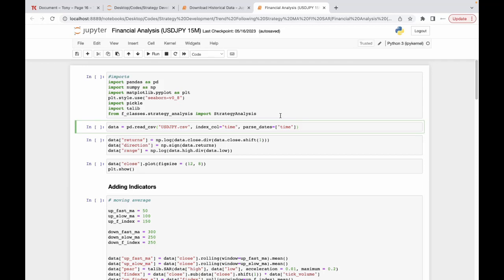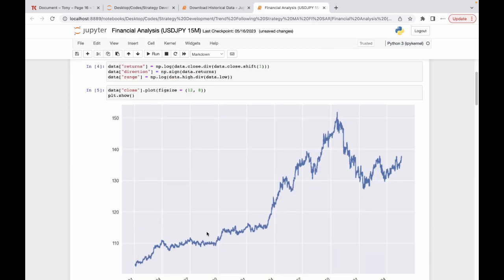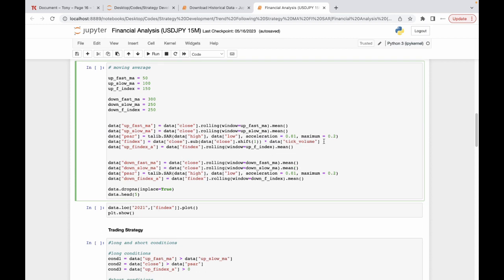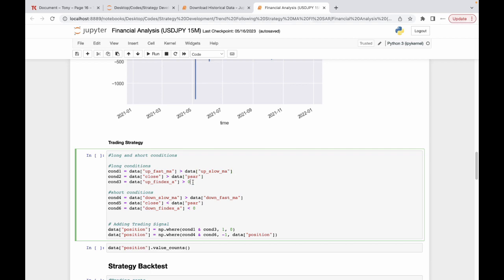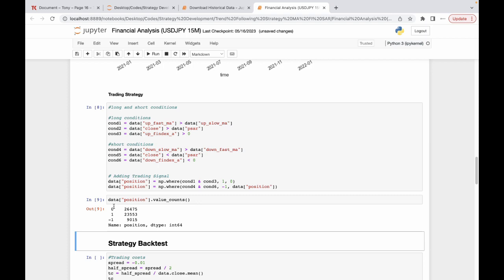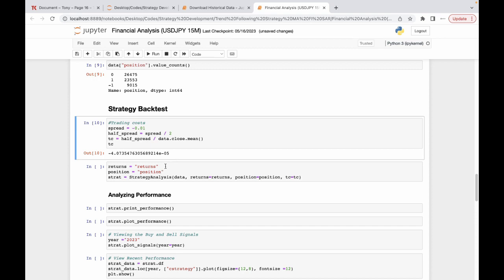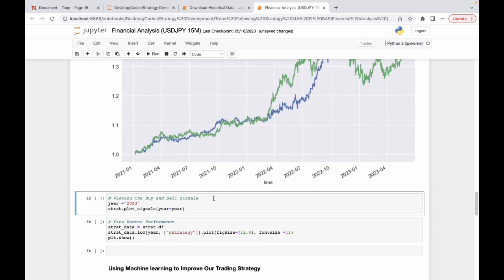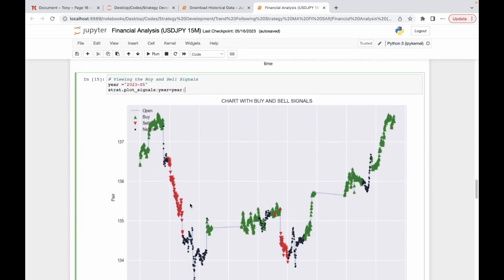Part 6 - Financial Analysis USDJPY (The Ultimate Trend Following Blueprint)